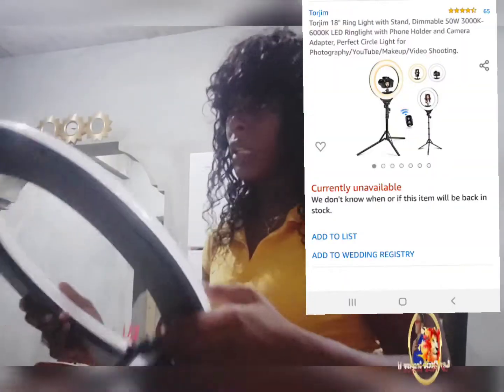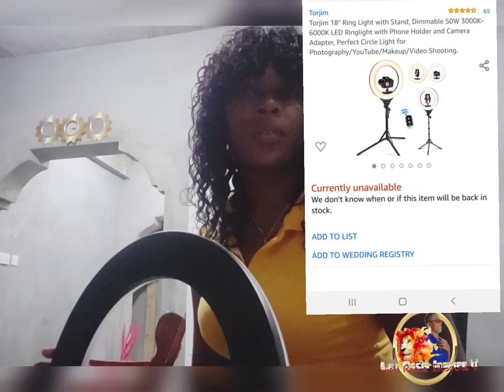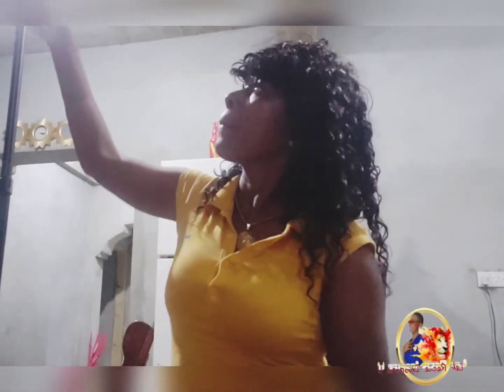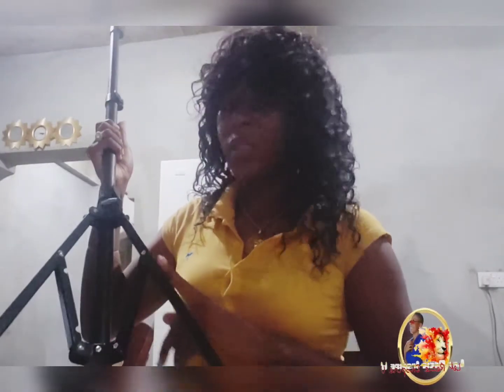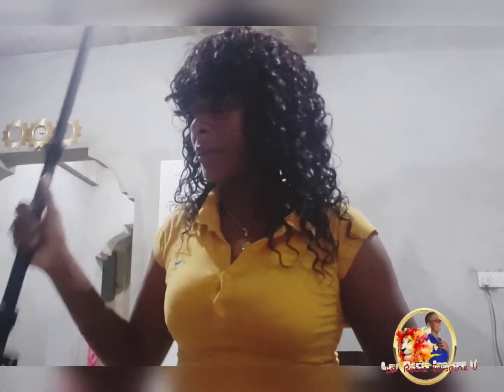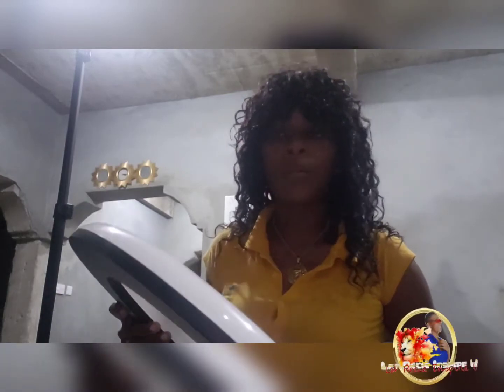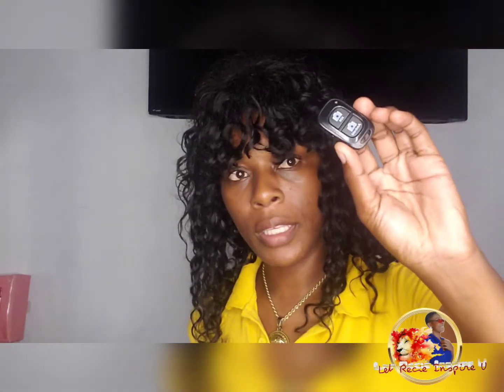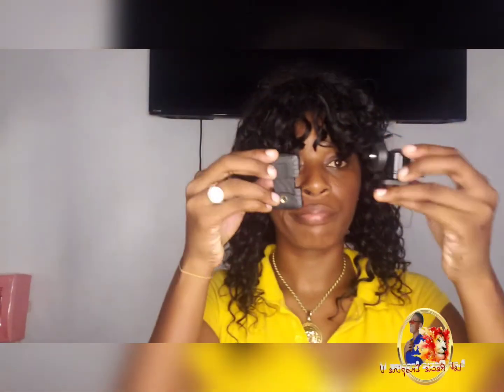Ringlight Unboxing || 18" Torjim Ringlight/Ubeesize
Torjim ringlight unboxing